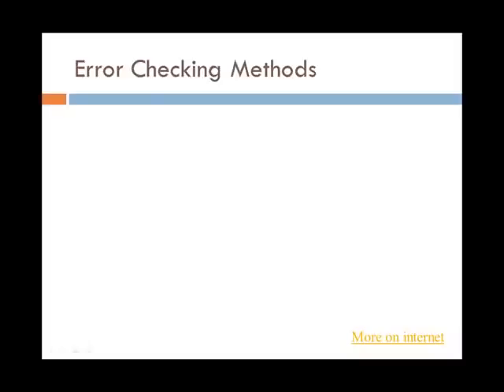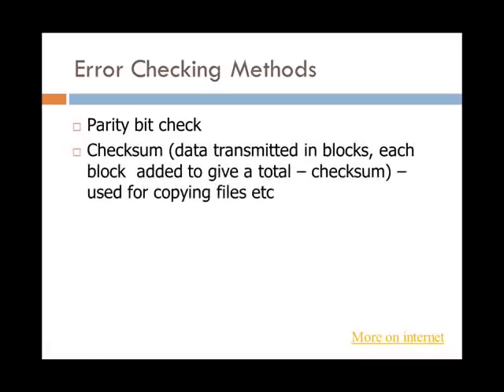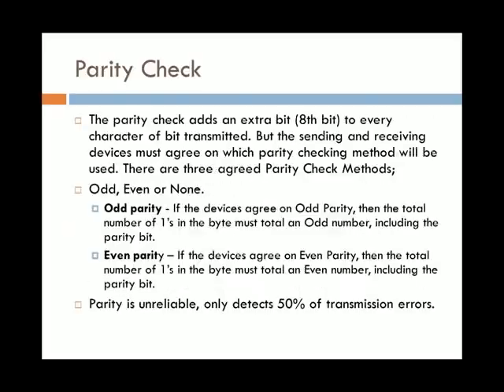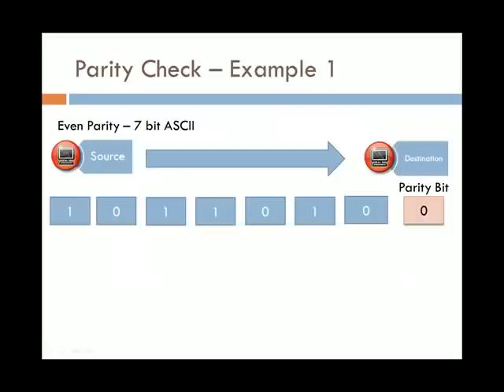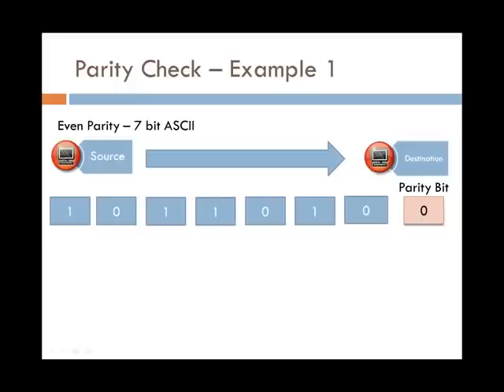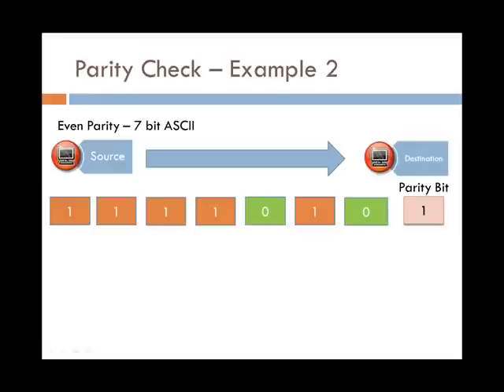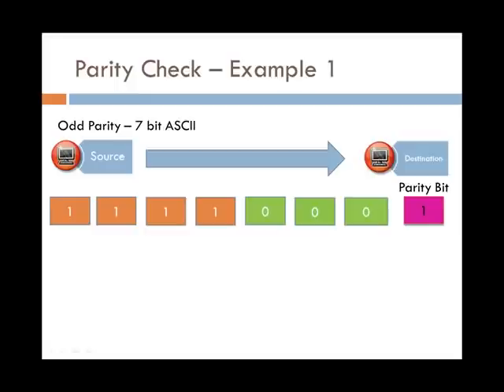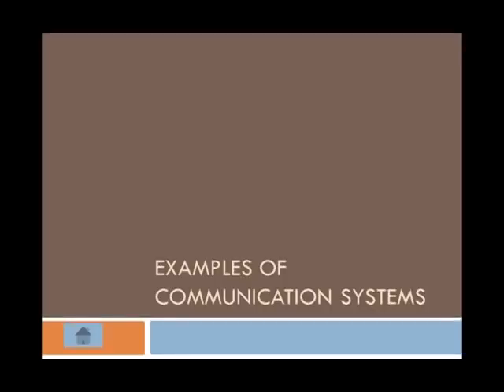Error Checking Methods - IPT HSC